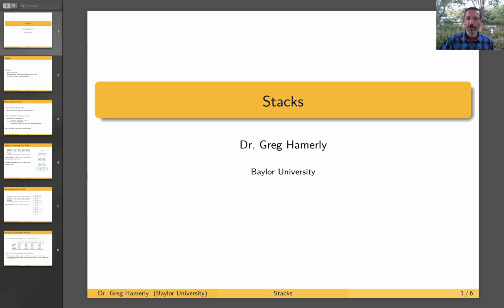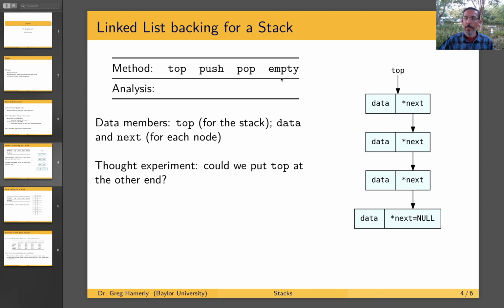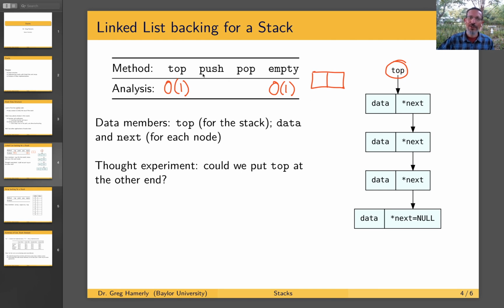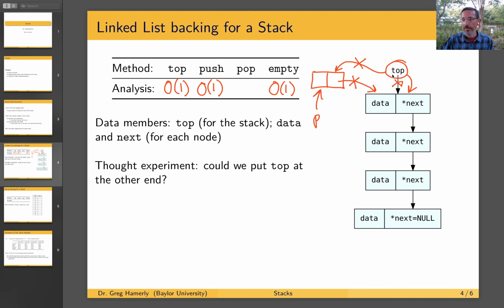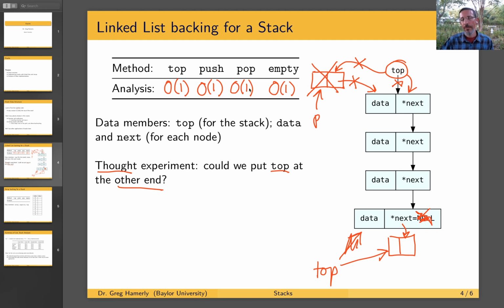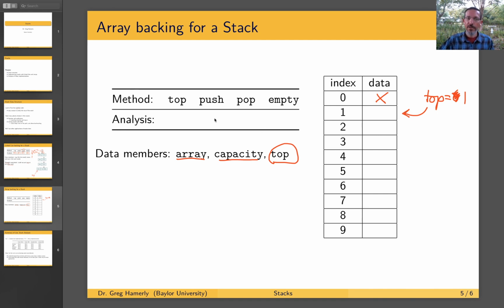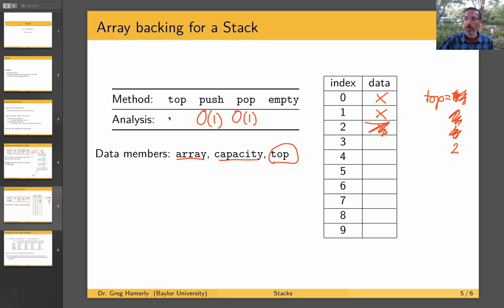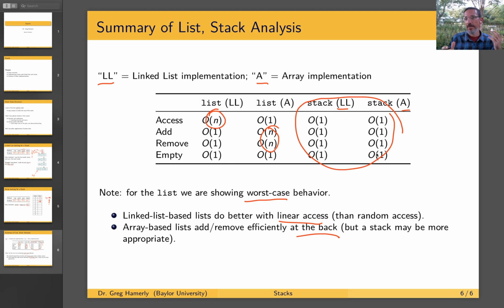Data Structures 04-05 — Stacks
This lecture discusses the important parts of a stack, and how to implement a stack using both a linked list and an array. We analyze the methods of the stack using both implementations.